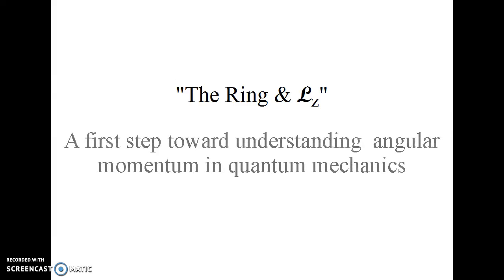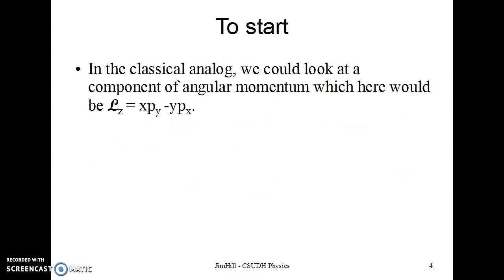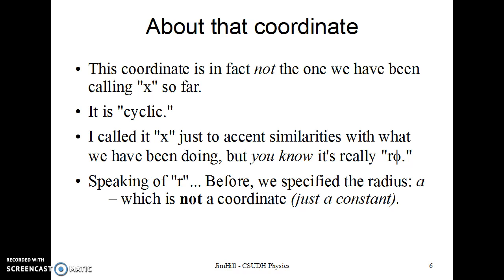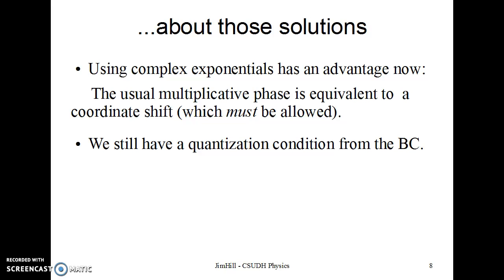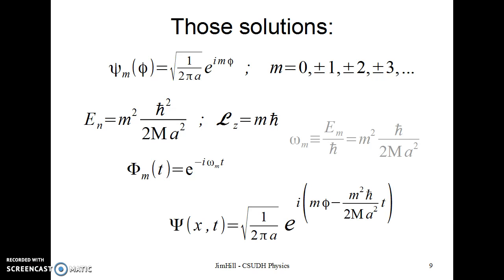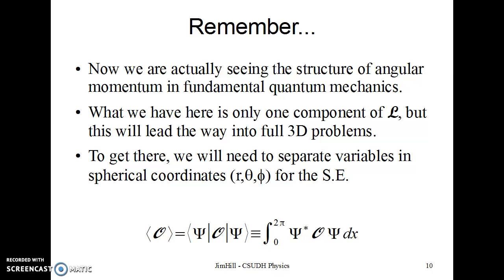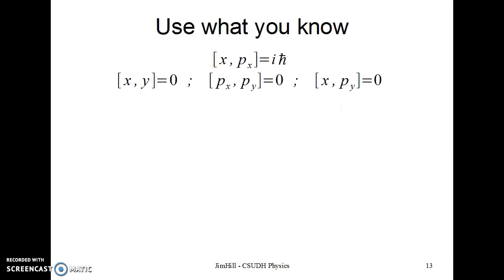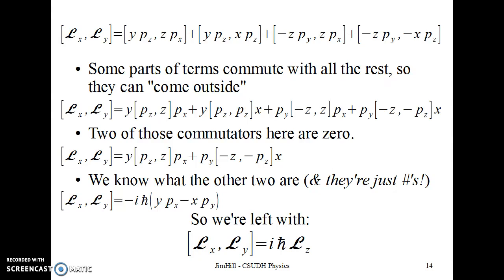"The Ring" and L_z in Q.M.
This presents the simplest possible quantum system with angular momentum, a point mass constrained to move on a circular ring, and gives a quick run through of what the wavefunctions look like.
After that (instead of examples of expectation values of operators), it runs through something about commutation for components of angular momentum in q.m.